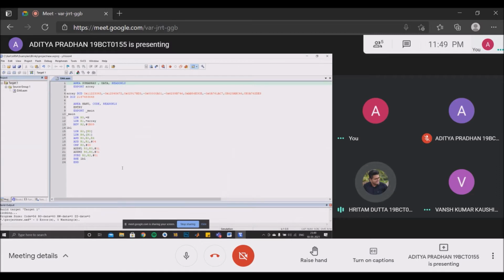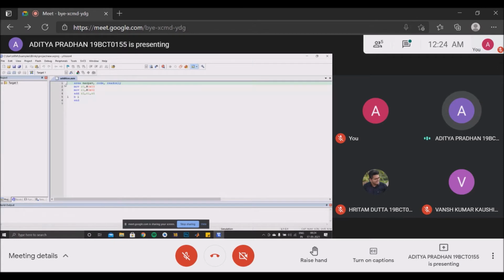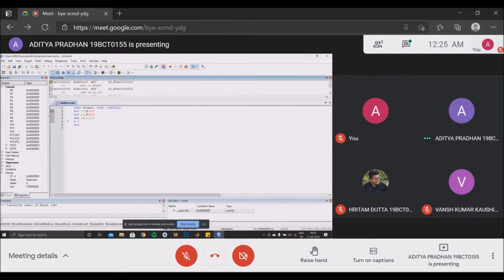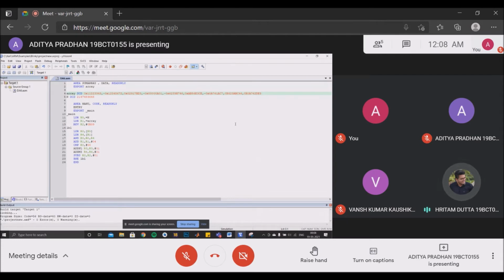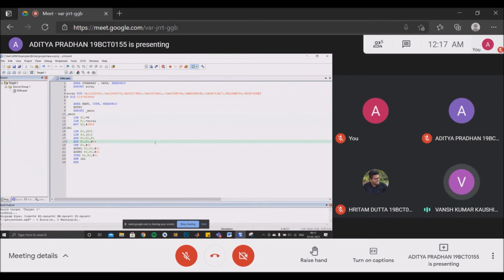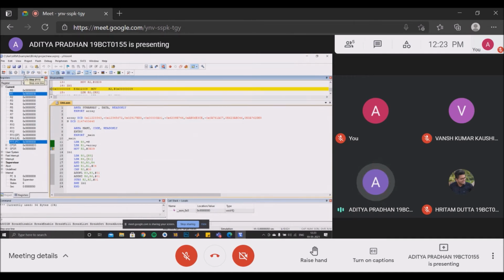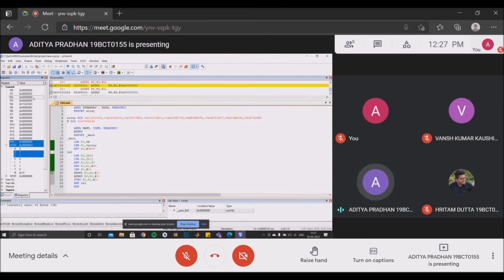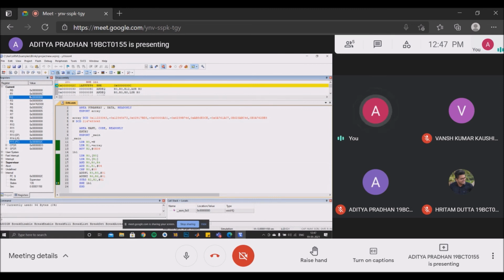Segregation of positive & negative numbers in an array || DA-6 Microprocessor & Microcontrollers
This video is part of our Digital Assignment 6
Course Code: CSE2016
Slot: L15+L16
Topic –ARM Assembly code for segregation of positive and negative numbers in an array

Team:
Aditya:19BCT0155
Vansh:19BCT0115
Hritam:19BCT0121
Anay:19BCT0137